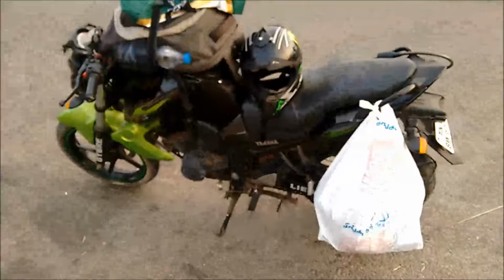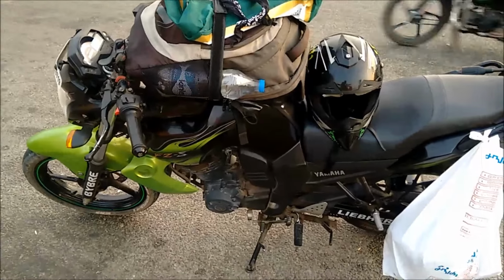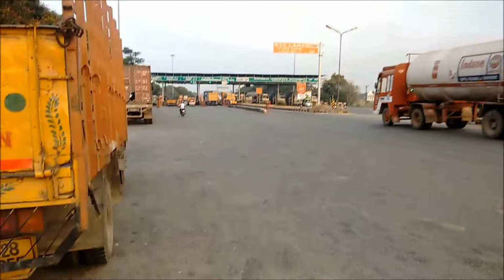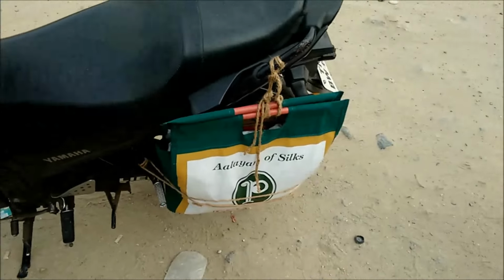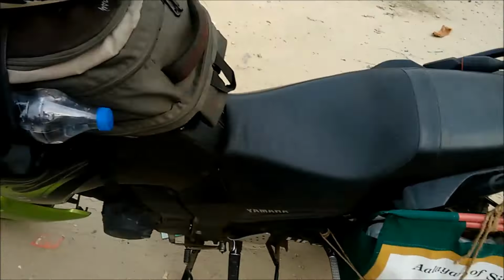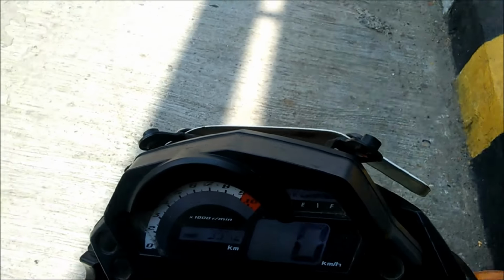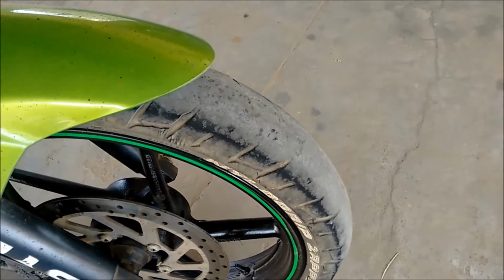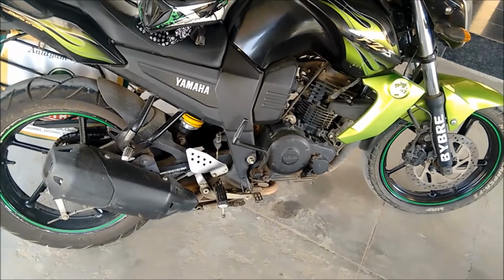My first long road trip Yamaha FZS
This is a vlog of my 500km road trip from Chennai to Coimbatore